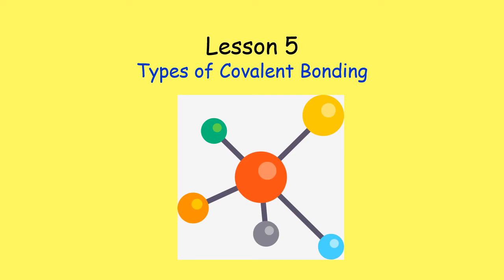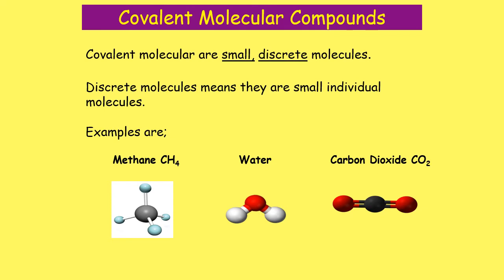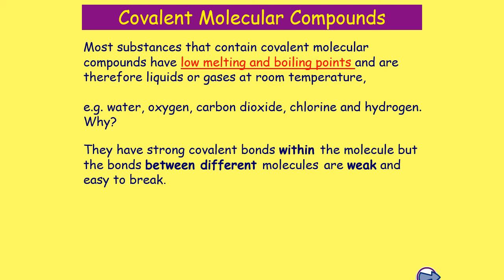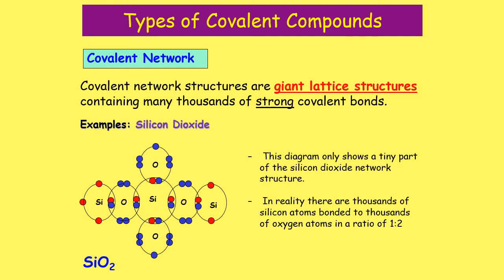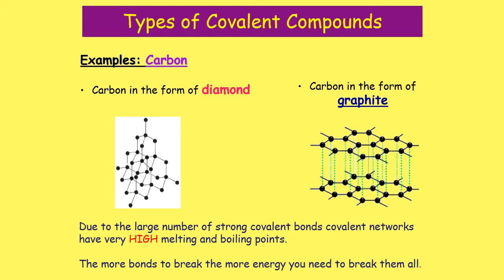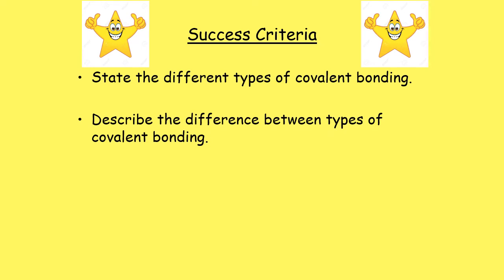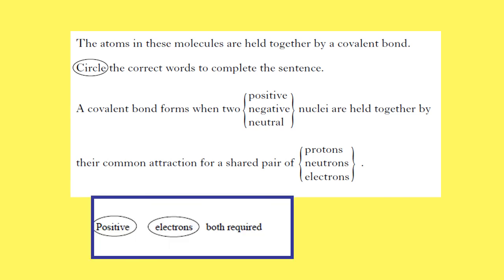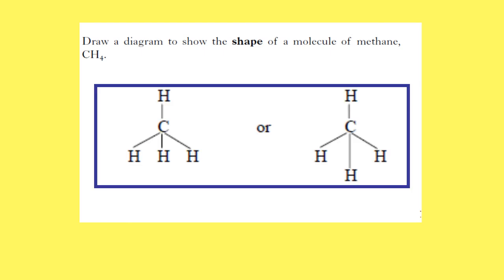Bonding 05 Covalent Molecular and Network bonding